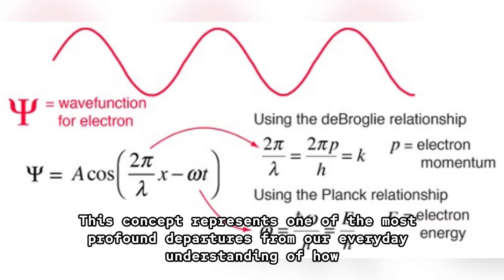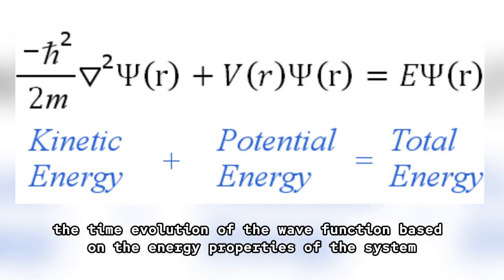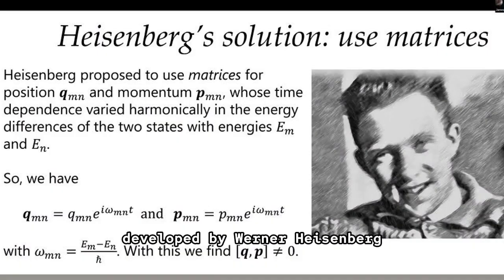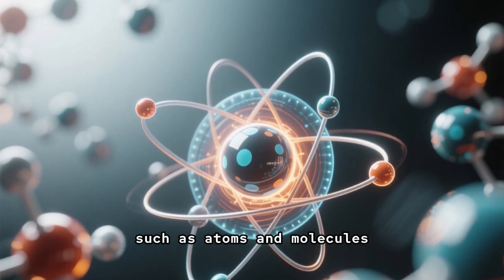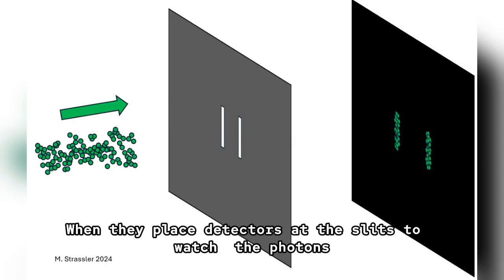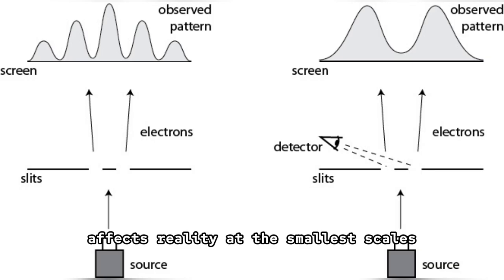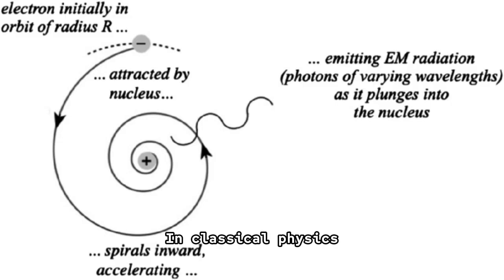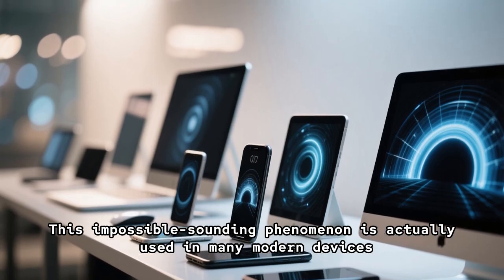Part 3 & Part 4 Explanation of Quantum Physics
Quantum physics uses advanced mathematics, especially wave functions and the Schrödinger equation, to describe particle behavior probabilistically. Core concepts include superposition, quantum tunneling, and quantized energy levels. Key experiments like the double-slit demonstrate measurement impacts. Quantum mechanics underpins technologies and explains atomic stability, nuclear fusion, and potential biological processes.

Basic Explanation of Quantum Physics

Part 1: The Birth of Quantum Physics & Part 2: The Main Theories of Quantum Physics

Part 3: The Mathematics of Quantum Physics & Part 4: Simple Examples

Part 5: Quantum Physics in Everyday Life & Part 6: The Weirdness of Quantum Physics

Part 7: The Future of Quantum Physics & Conclusion